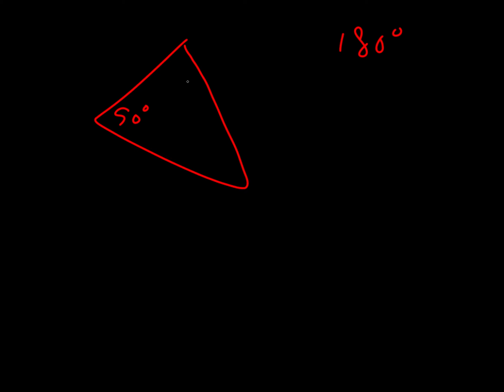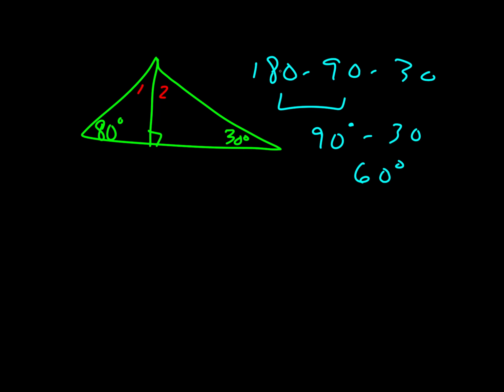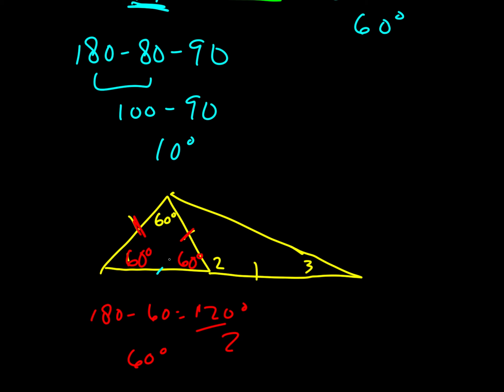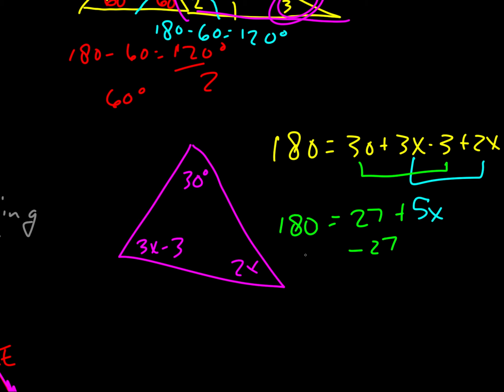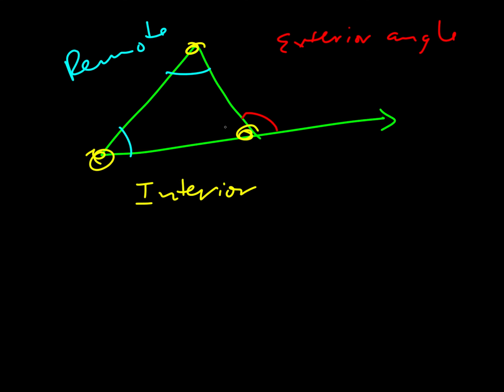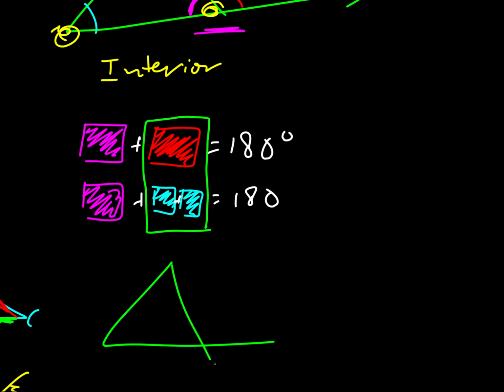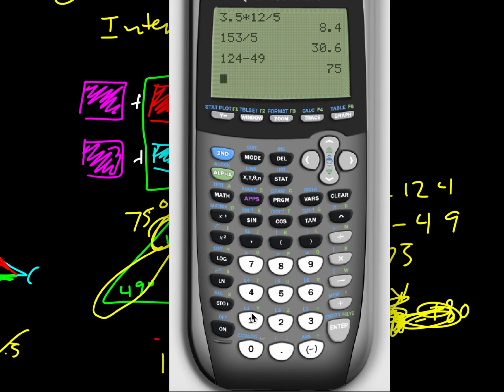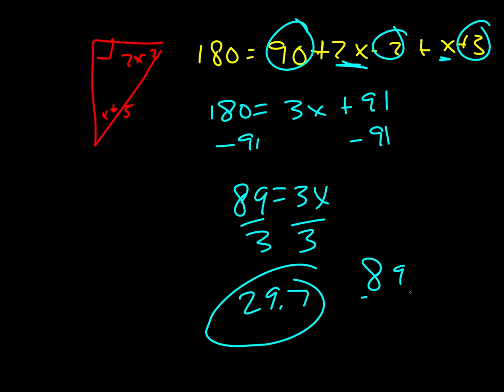SM2 - 5.Bb - Triangle Theorems